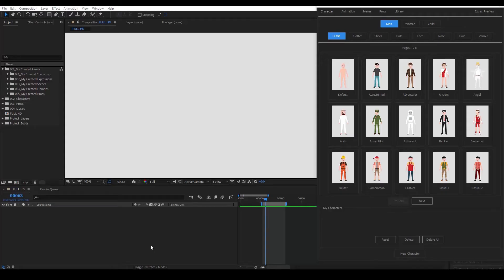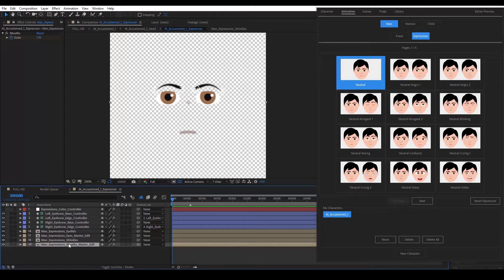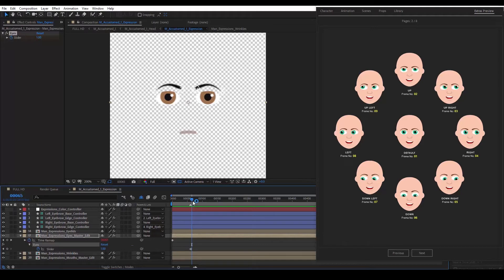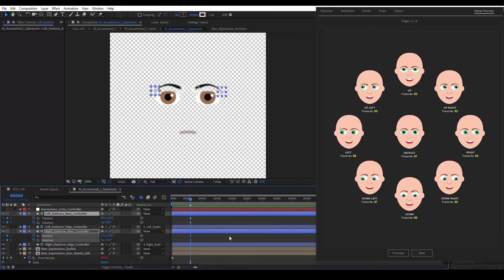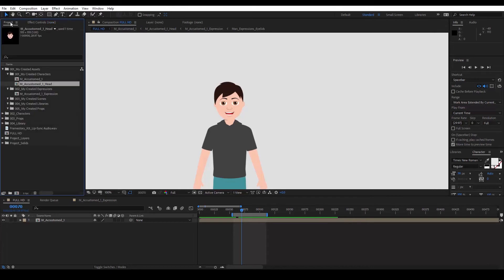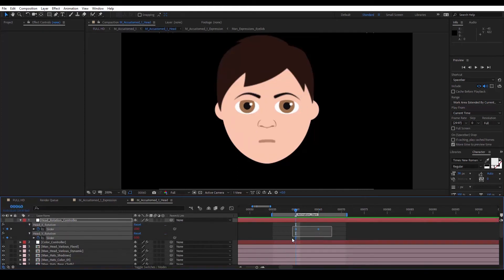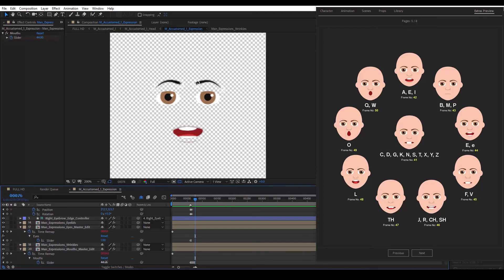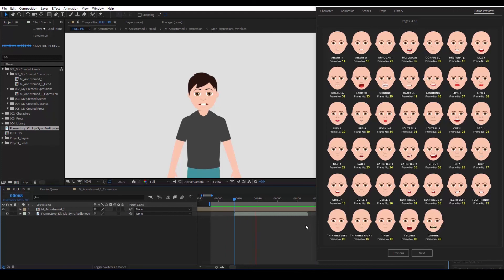FrameStory™ Tutorial - 4. Expressions & Lip Sync